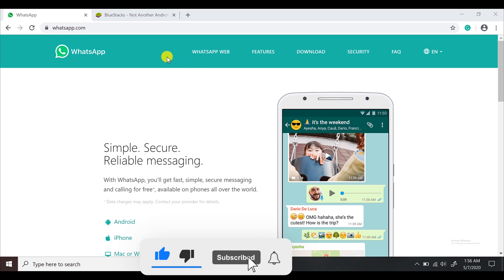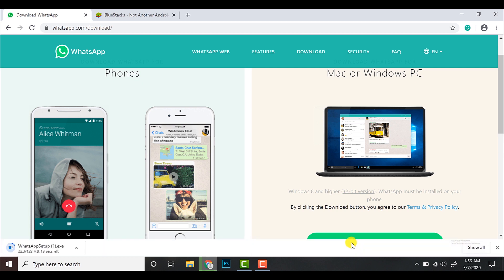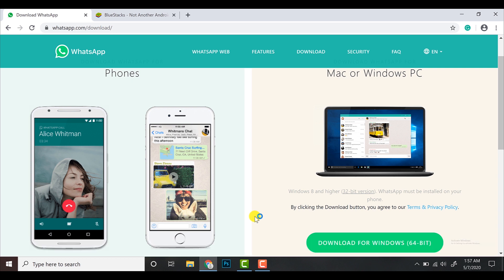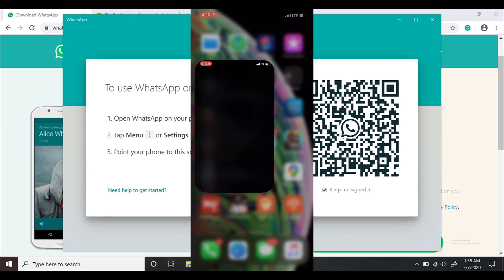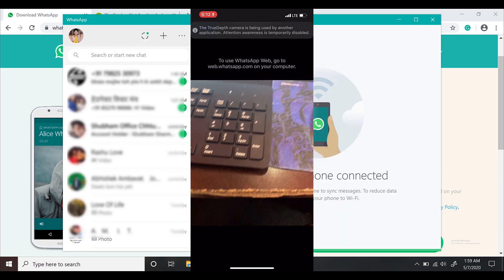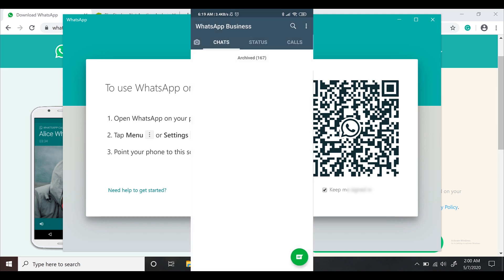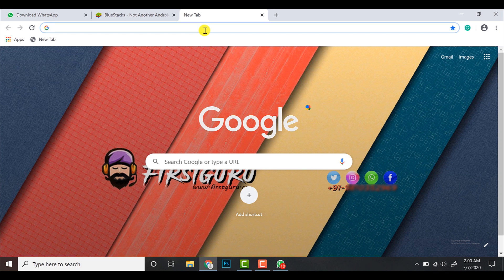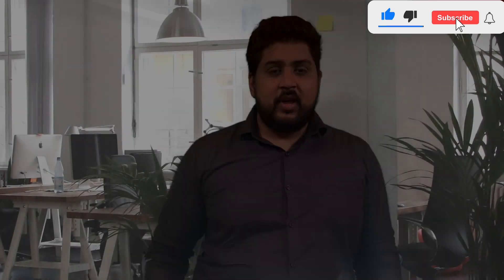How to install whatsapp in laptop - without downloading any software(Secret Trick) 2020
Secret trick shows how to install whatsapp in laptop & use it on your PC or on laptop. Connect your whatsapp to laptop having windows OS without Installing any 3rd part application like bluestacks.

Video Contents:

This is FirstGuru today. I ' m going to show you how to download & install Whatsapp in your laptop or mac. But Hold on before I START, I RECOMMEND you to watch this video till the very end because in the end I’m going to show a secret way of using WhatsApp on your computer without downloading any application like bluestacks, so stay with me till the end
step 2 :-  on top of your screen you will find download option kindly Click the download
step 3 :- the website automatically detect what kind of operating system you're running(like windows 7,windows 10 or mac) and show you the best file to download
step 4 :- After downloading the file run the exe file by this time your 90% done with your process
step 5 :-  now open whats app application on your phone.for Android users on the top right corner
           you will find 3 dots kindle touch on it. you will find the 3rd option WhatsApp web touch on it scan the QR code and iPhone users get in your WhatsApp application on the bottom right corner you will find settings kindle touch on it. on the 3rd option, you will find whats app web/Desktop kindly touch on it. scan the QR code and your
now as a bonus I am going to show a secret way to use WhatsApp without downloading any application.lets get started with running whatsapp in windows 10 without bluestacks
step 2 :- scan the QR code and your good to go

you can use the process for many purposes like if you want to check your boyfriend WhatsApp messages

Incoming search terms:
how to install whatsapp in laptop windows 10
pc me whatsapp kaise chalaye bina phone ke
pc me whatsapp kaise chalaye bina phone ke Windows7
how to install whatsapp in iPad
how to install whatsapp in windows 10
how to install whatsapp in windows 10 without bluestacks

Related Youtube Tech Channels:
@Premier Solution
@Let's Rock Engineers
@Mr Technology
@Ramesh Bakotra